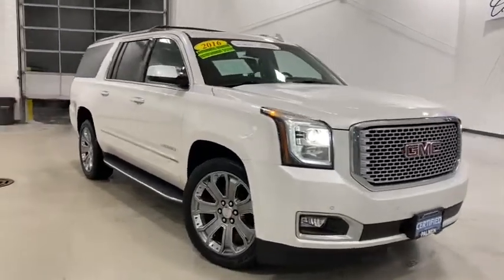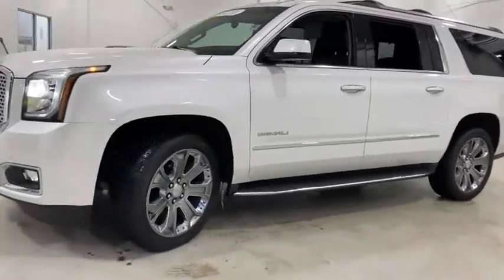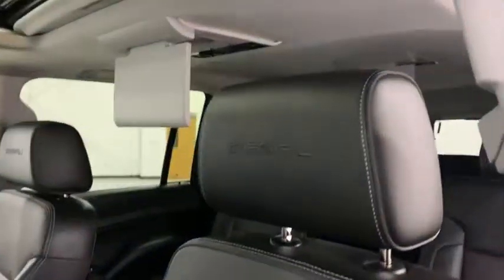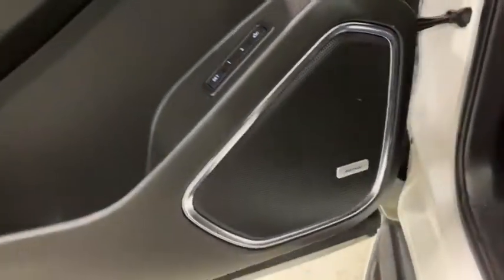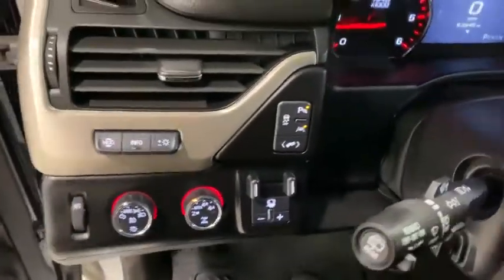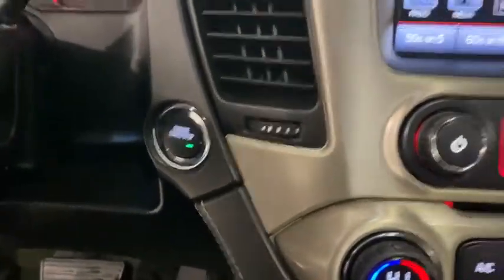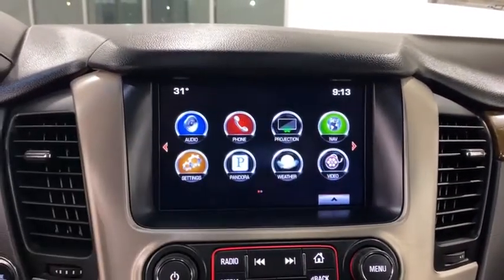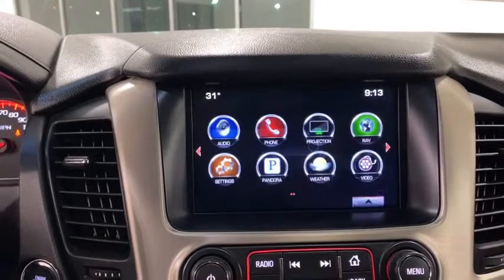2016 GMC Yukon XL Kenosha, Gurnee, Antioch, Burlington, Racine, WI G21133A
White Frost Tricoat Used 2016 GMC Yukon XL available in Kenosha, Wisconsin at Palmen Buick GMC Cadillac. Servicing the Gurnee, Antioch, Burlington, Racine, WI area.
2016 GMC Yukon XL Denali - Stock#: G21133A - VIN#: 1GKS2HKJ1GR325144

**ONE OWNER**br**LOCAL TRADE**br**SUNROOF/MOONROOF**br**NAVIGATION/GPS**br**4WD**br**REMOTE START**br**REAR ENTERTAINMENT**br**HEATED SEATS**br**VENTILATED SEATS**br**SECOND ROW BUCKET SEATS**br**ADAPTIVE CRUISE CONTROL**br**HEADS-UP DISPLAY**br**CALL OR TEXT JODI AT **br**ONLY 15 MIN FROM IL AND 20 MIN FROM MILWAUKEE**brbrRecent Arrival!brbrAwards:br * 2016 KBB.com Brand Image AwardsbrbrbrReviews:br * Strong V8 power; stout towing capacity; big cargo capacity; available nine-passenger seating; quiet highway ride; high-quality cabin. Source: Edmunds